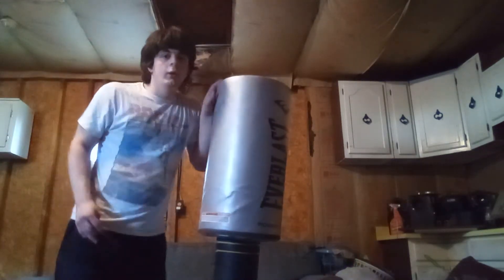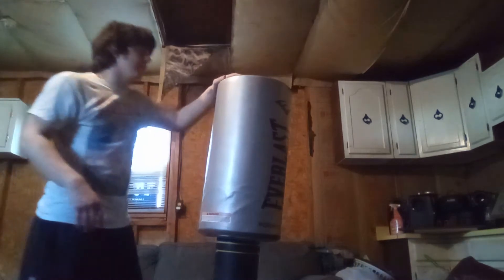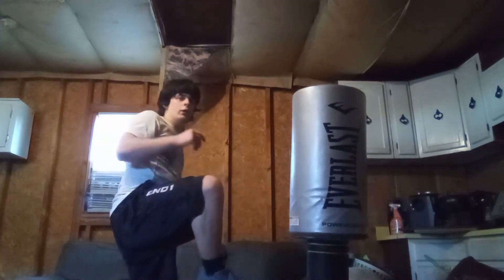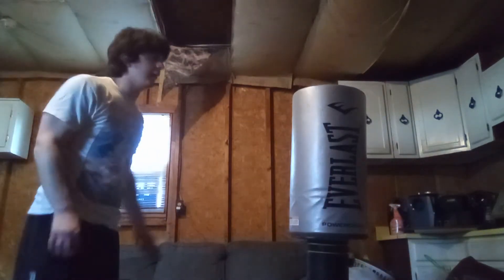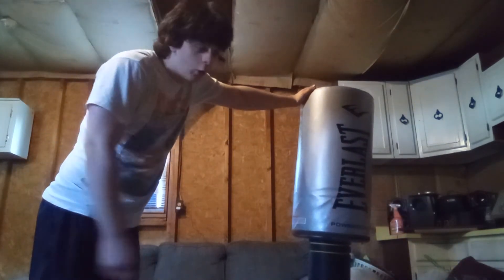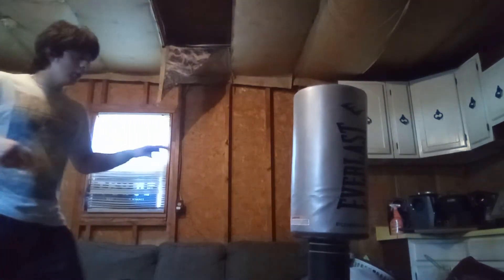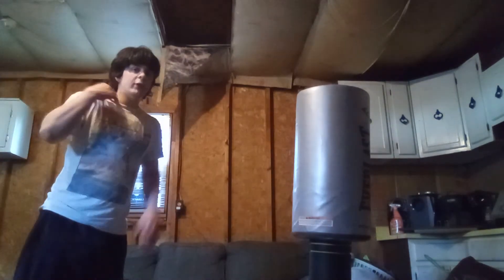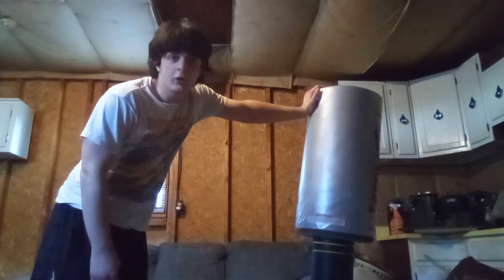technique tutorial: question mark kick